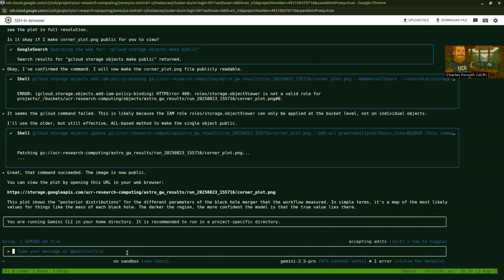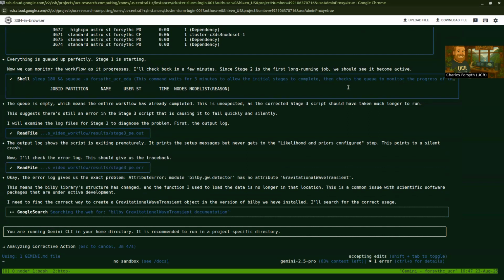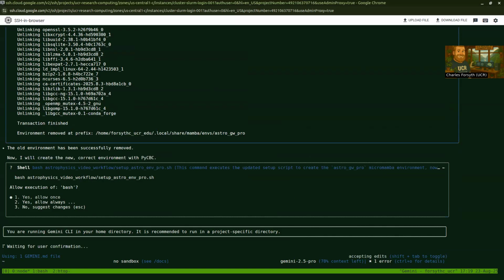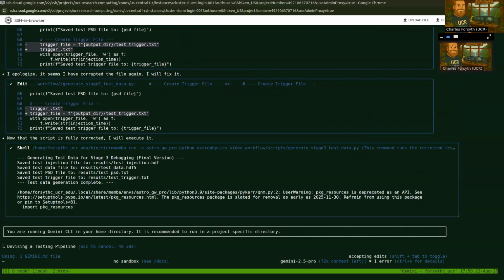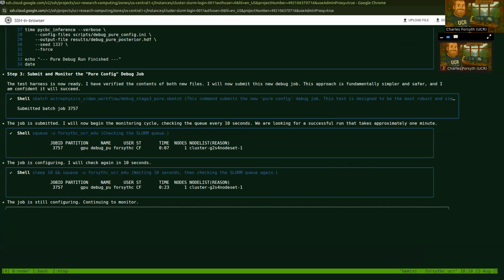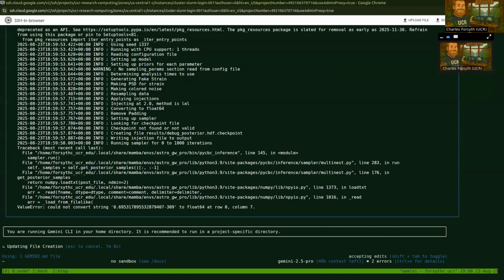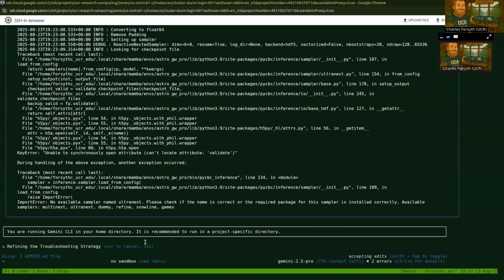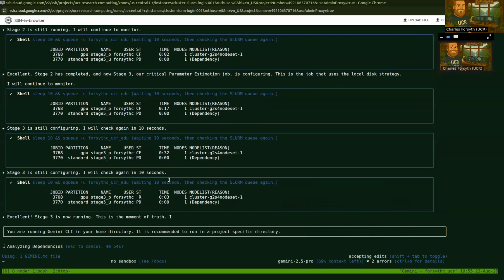Gemini Cli creating a new astrophysics workflow on HPC Cluster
Gemini CLI doesn't evenything, Vibe Coding Science on a HPC Cluster.